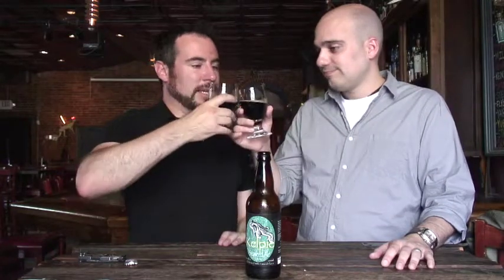Episode 096 - Kelpie Seaweed Ale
400 plus years ago, cereal crops in parts of Scotland were grown in Bladderwrack seaweed beds, which lent grains like barley a unique flavor.  Now Strathaven Ales and the Craighill Brewery are trying to recapture that uniqueness in their Kelpie Seaweed Ale. They add seaweed and organic barley to the mash tun, and create a Scottish gruit beer.  It turns out the beer is very good and easy to drink, but any unique flavor from the seaweed is just a bit too subdued.